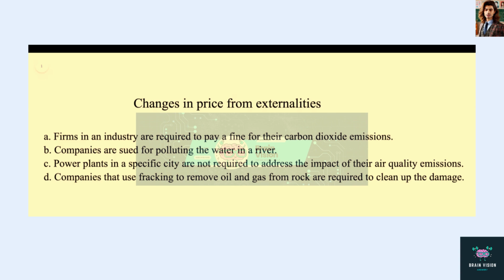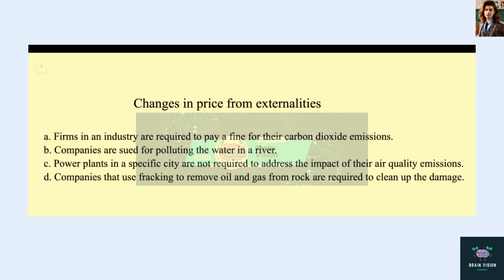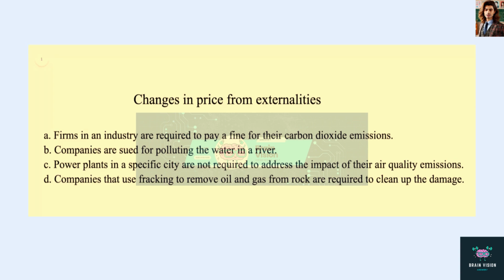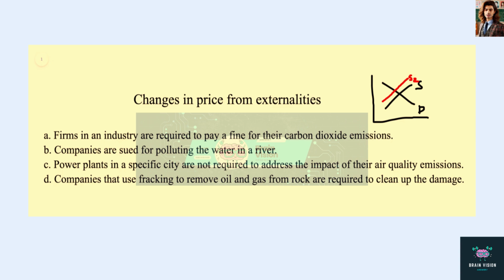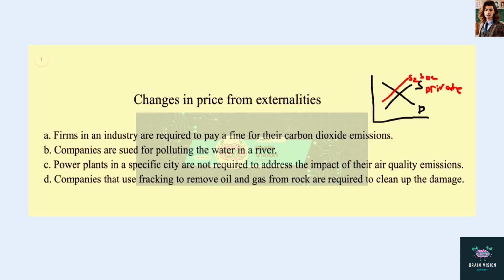For each of your answers to Exercise will equilibrium price rise or fall or stay the same?